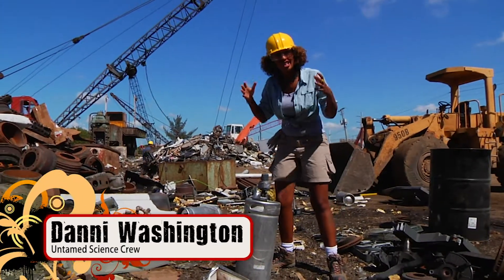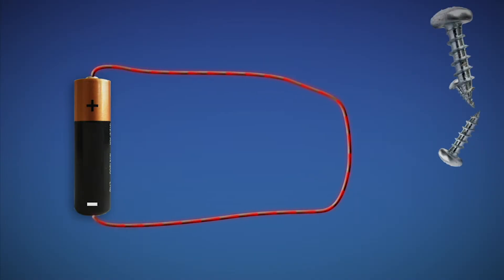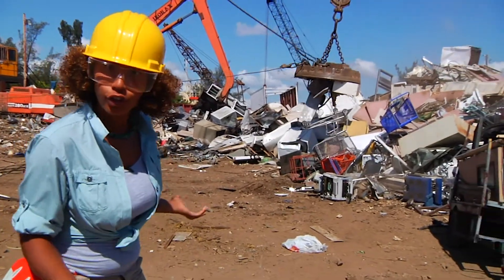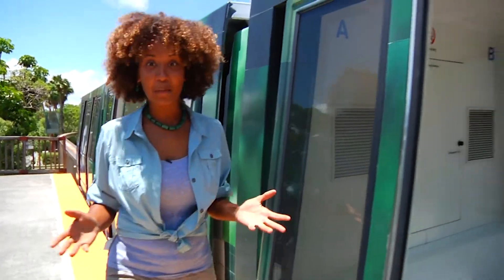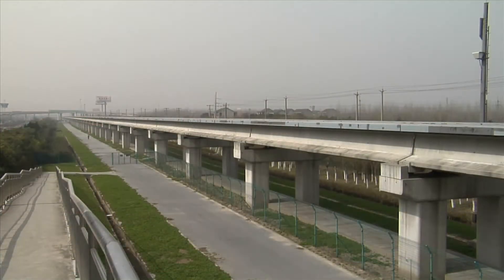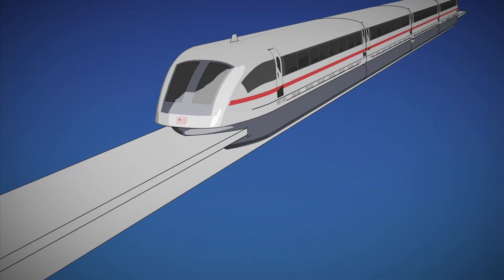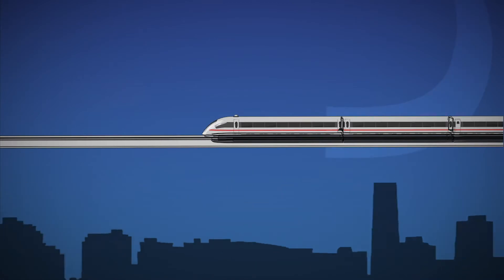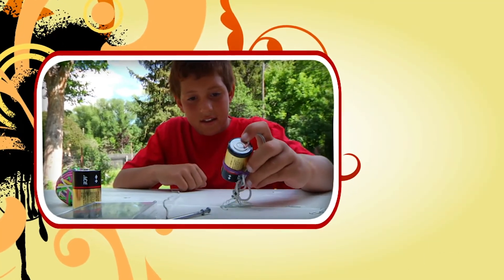How ElectroMagnets Work - Middle Grade Science w/ Untamed Science